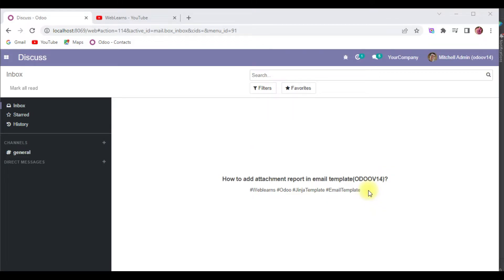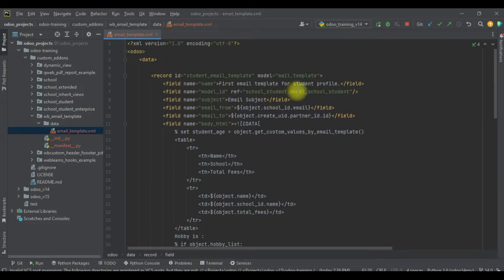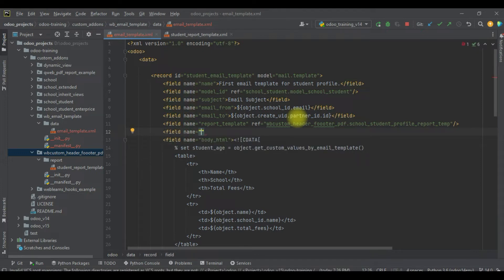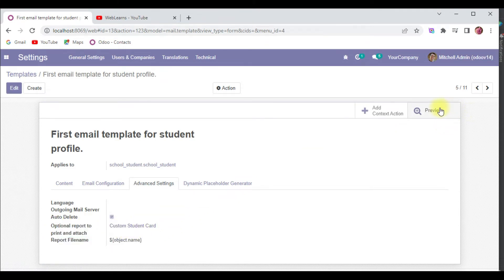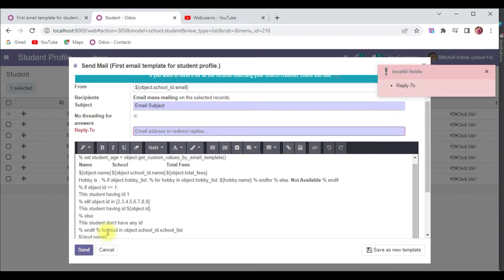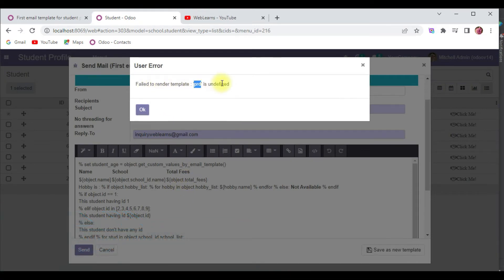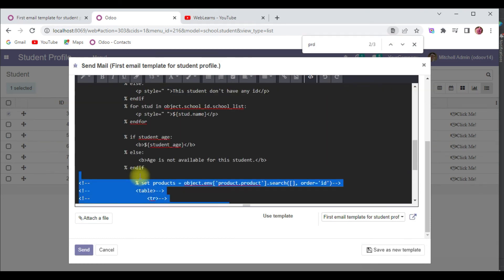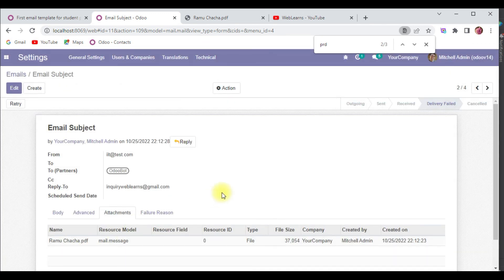How to add attachment in email template latest odoo tutorial email template odoo 14 older version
how to add attachment in email template odoo, simple way to upload attachment in email template, how to generate attachment in jinja2template in email template in odoo v14 or older version.

In case you missed previous discussion about how to add images in email template odoo please check below link.

Support me :-